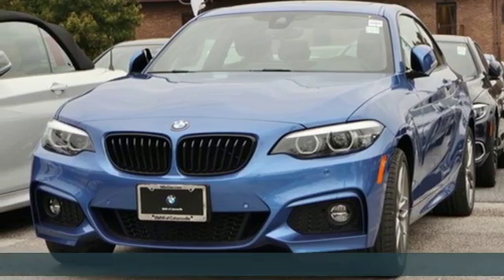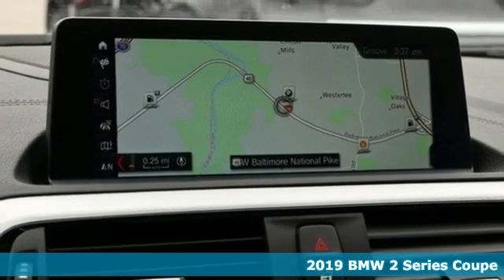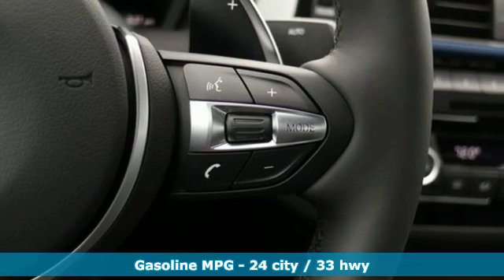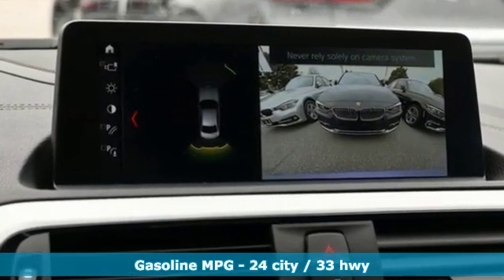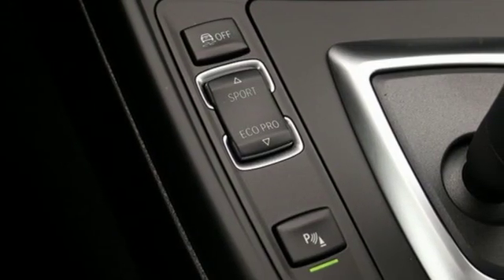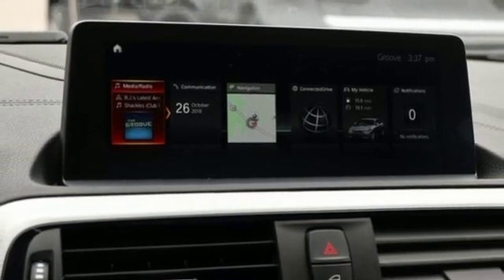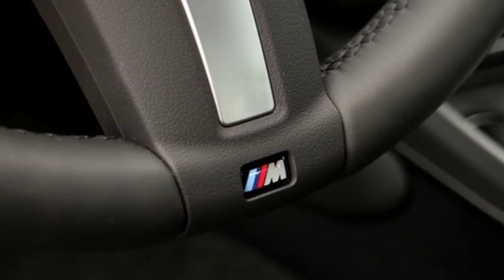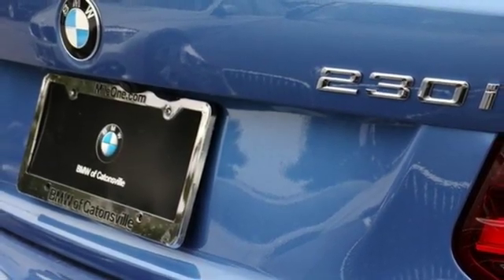New 2019 BMW 2 Series Baltimore MD Woodlawn, MD #490165 - SOLD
Year: 2019
Make: BMW
Model: 2 Series
Trim: 230i xDrive
Engine: 2.0L I4 16V TwinPower Turbo
Transmission: 8-Speed Automatic Sport
Color: Blue
Interior: Black
Stock #: 490165
VIN: WBA2J3C5XKVD49204

Address:
6700 Baltimore National Pike